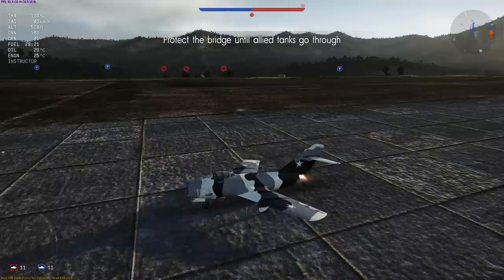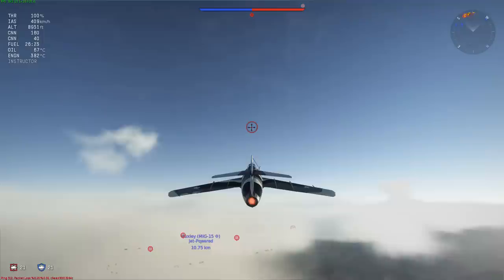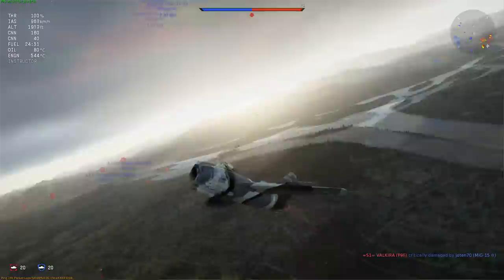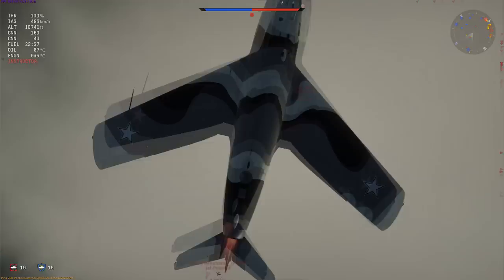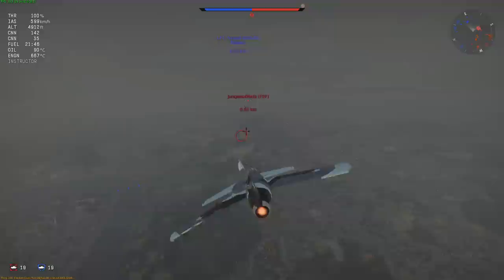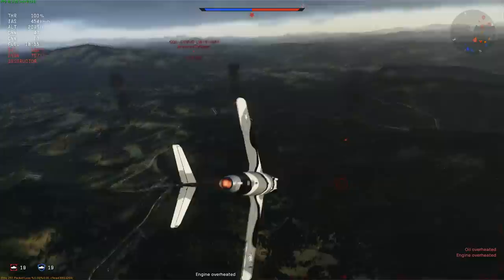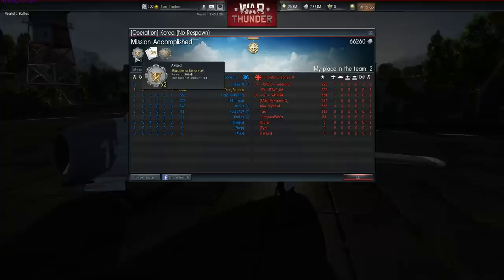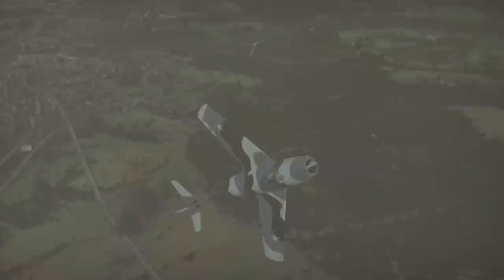War Thunder - MiG-15bis - Realistic Battle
War Thunder - MiG-15bis - Realistic Battle //1.43//

Back to the spades again, This time I'm working on the king of the Russian fighter line. The MiG-15bis. Hope you enjoy.

System Specs:
AMD FX 6300 Six Core
Nvidia GeForce 750 Ti
16Gb Ram

Intro template created by Laurent Caccia.